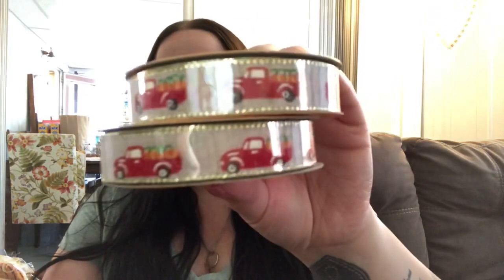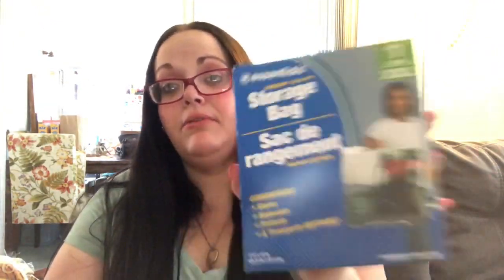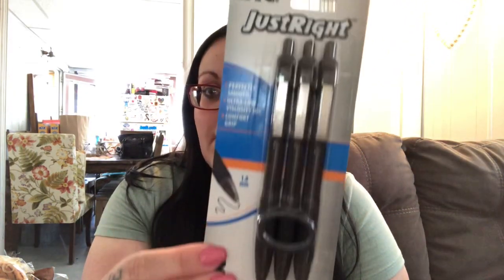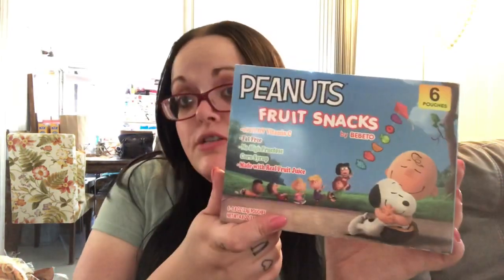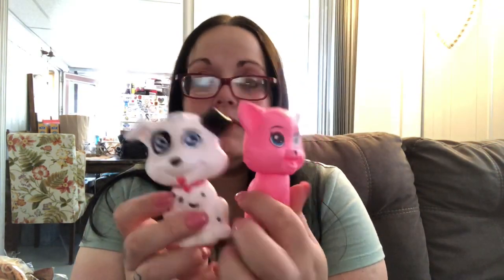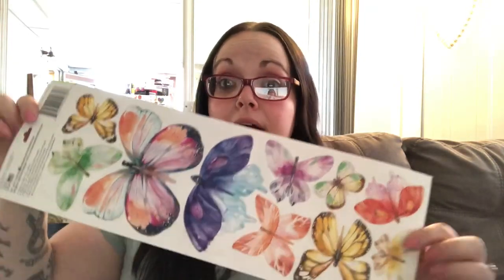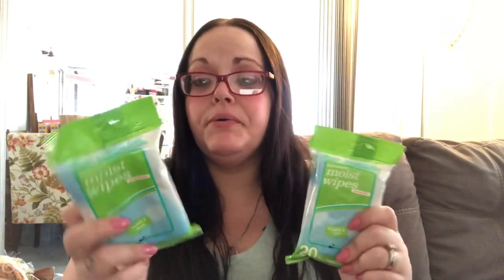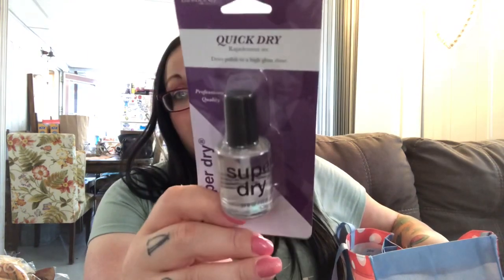Dollar Tree Haul🤍